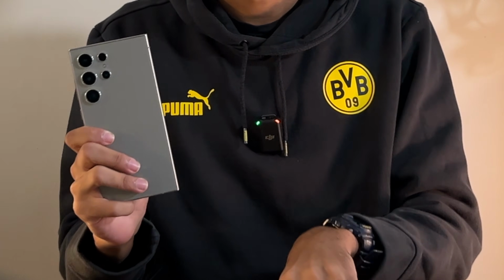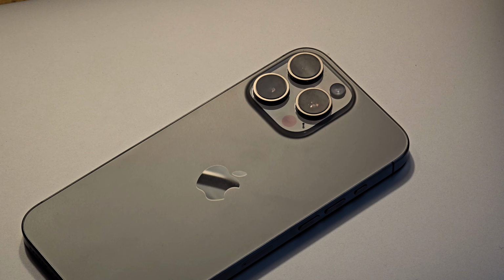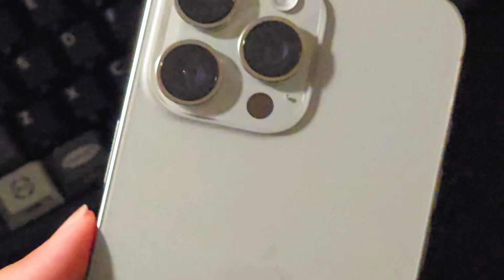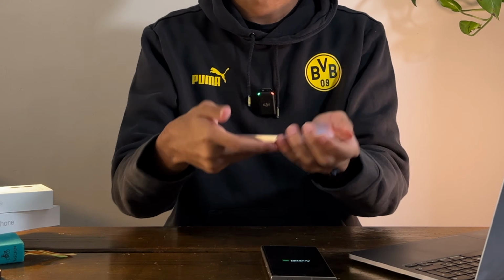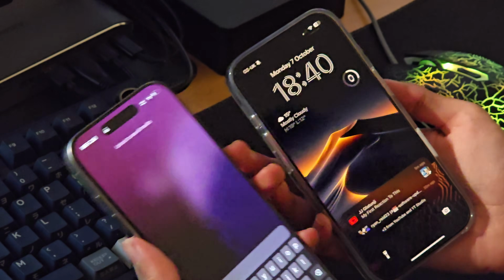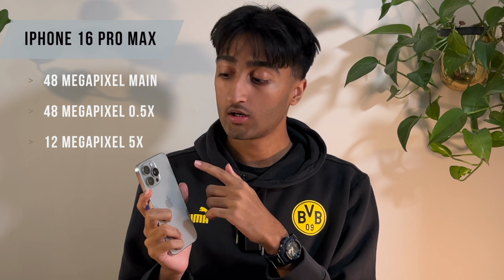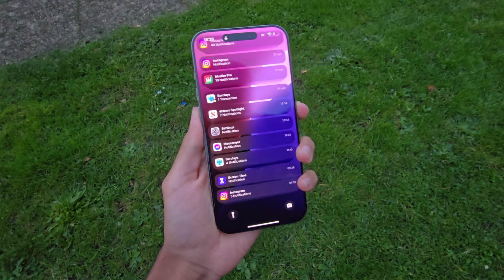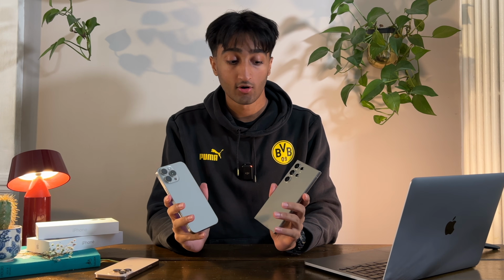iPhone 16 Pro Max VS S24 Ultra in 2025!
Ready to choose your next flagship phone? We pit the Galaxy S24 Ultra against the iPhone 16 Pro Max in an epic showdown of design, performance, and features—don’t miss the ultimate verdict!

i didnt write that...

This video was shot on an iPhone 13 Pro

Saif Ashraf
18 year old Tech Content Creator!